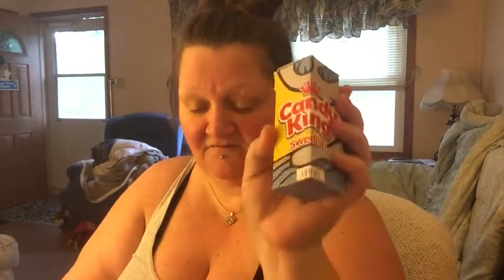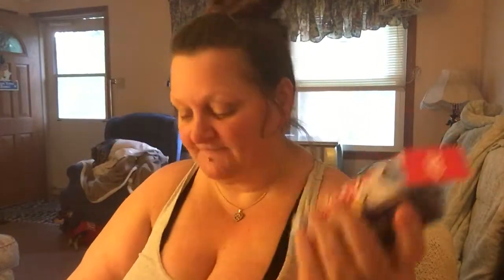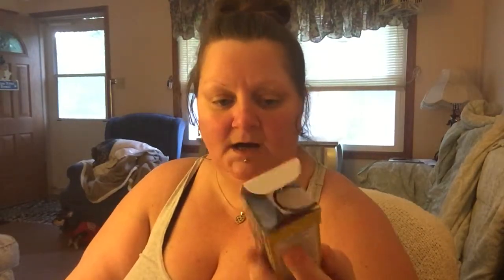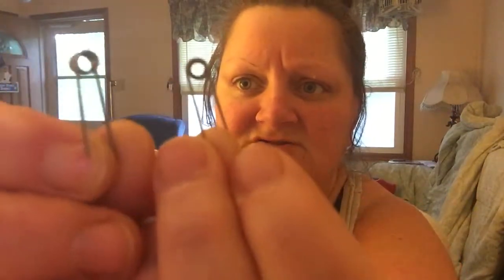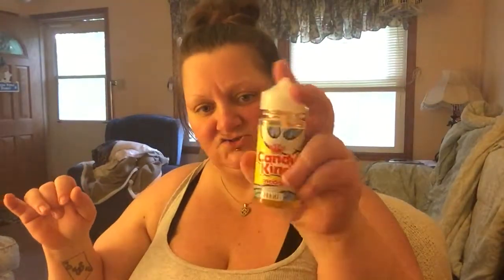😋Taste review on Swedish Buy candy king🍒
😀 everything you need to know down below😀

😬Really sorry about the mistake on my code it is Annette 12 really sorry guys😬

❤️everyone please check out the links below and fight for your right to Vape💯💨

👍Please  Don't Drip And Drive👍

 I do love this juice Swedish it really does taste like you have a mouthful of Swedish fish and I do recommend this this is a 80VG 20PG blend it comes in 0,3,6 nicotine it comes in 100 mL bottle and that's pretty much all I have to say about this juice 😍where you can buy this is at
it is 24.99 but also use my coupon code which is Annette 12 and you do not have to use this on this juice you can use it on whatever you would like to buy from this website so have fun shopping🤗🛍🛍